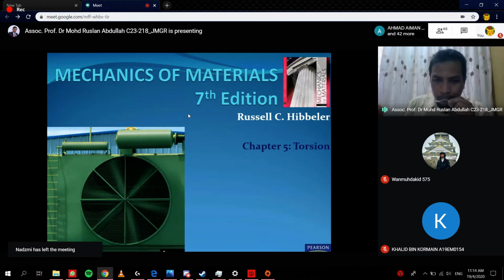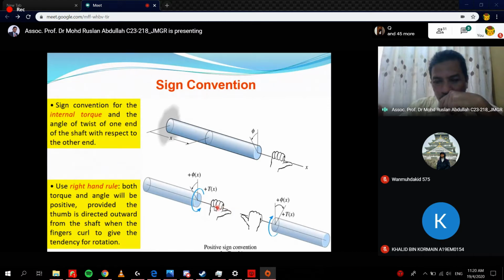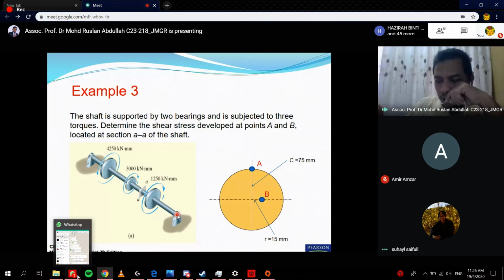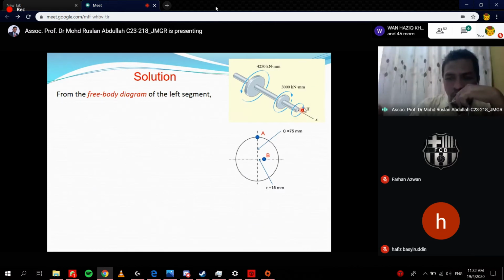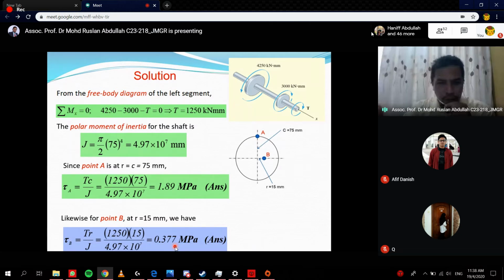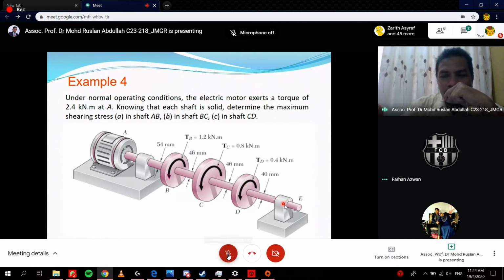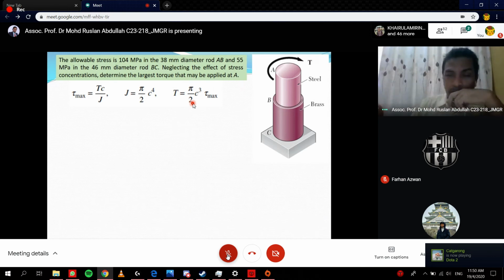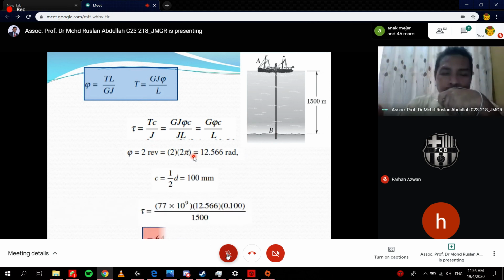Solid ch5 pt1